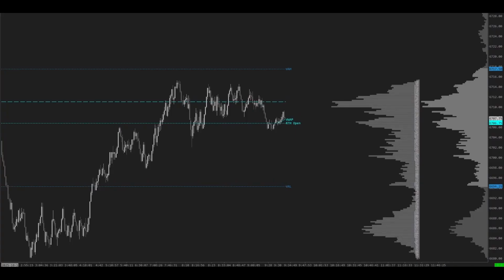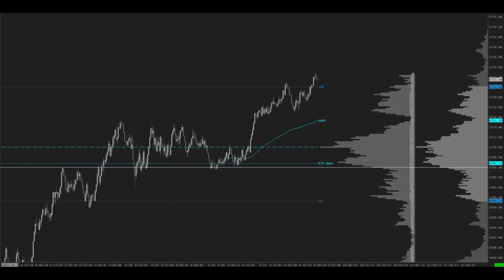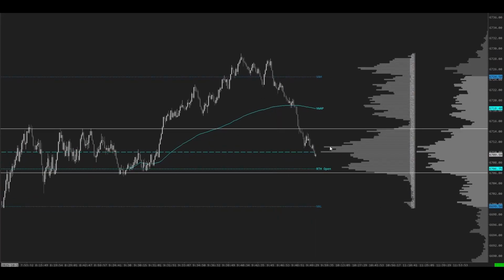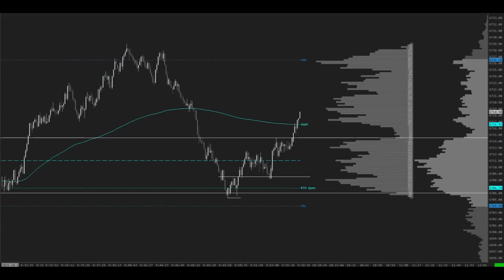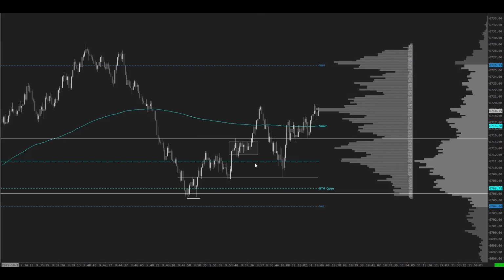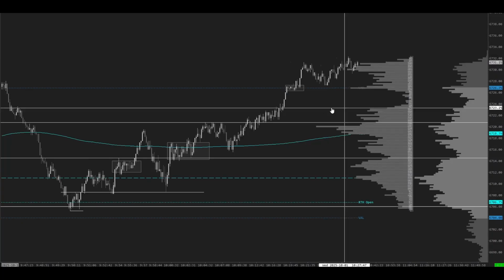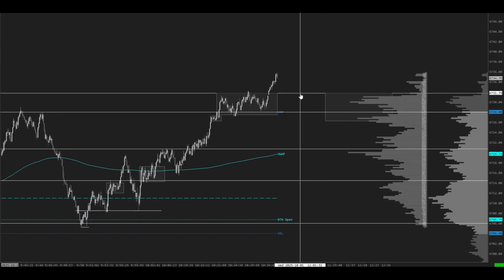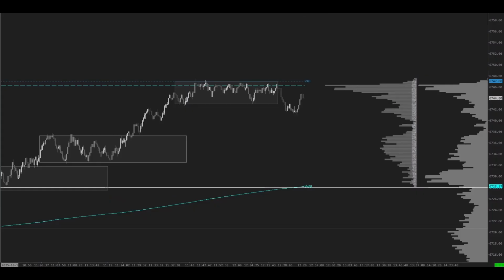How to determine when the market wants to auction higher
In this video I discuss how to determine when the market wants to auction higher using tick charts and order flow.